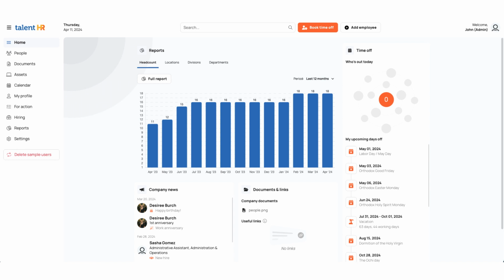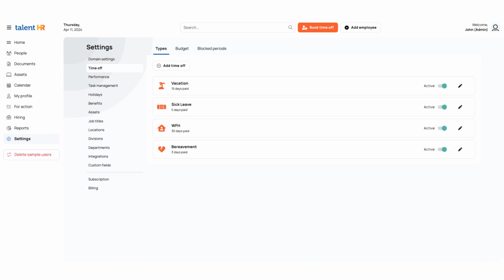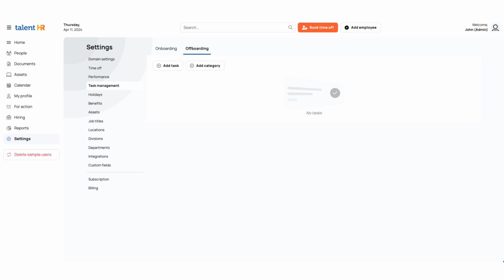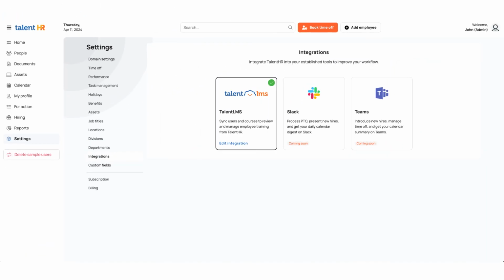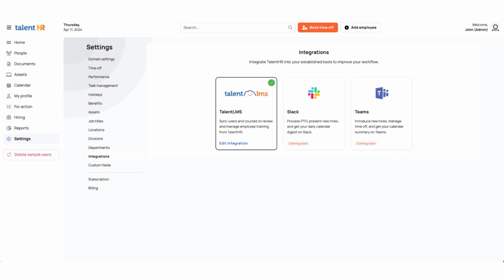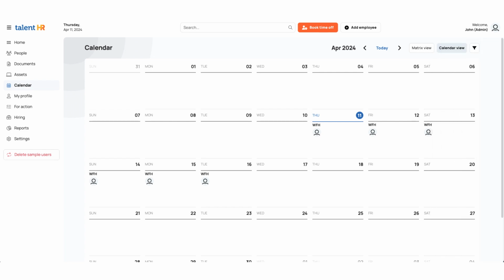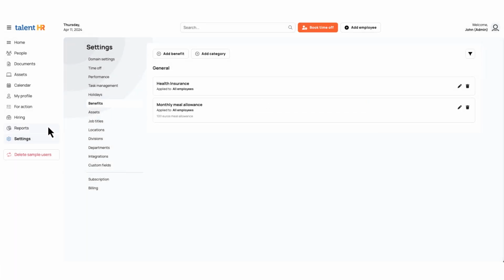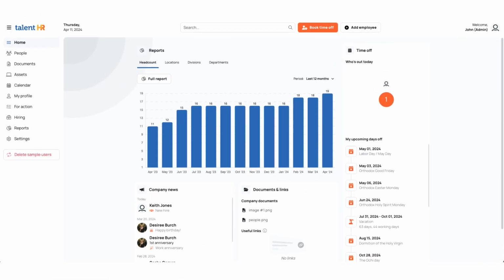TalentHR - Demo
Designed for scaling companies, TalentHR works as an HR companion that takes care of admin, repetitive tasks. It’s a reasonably priced solution that replaces spreadsheets and helps businesses manage their employees in a simple yet consistent way.

TalentHR is a modern HRIS that:

- Streamlines employee onboarding and offboarding processes
- Stores and secures employee data in one place
- Offers rich people analytics reports, including compensation history and headcount changes
- Tracks and simplifies time-off requests
- Is easy to use, with self-managed employee profiles, and no IT knowledge required